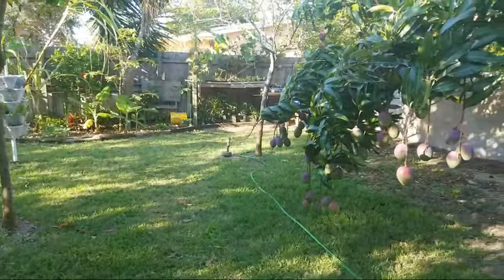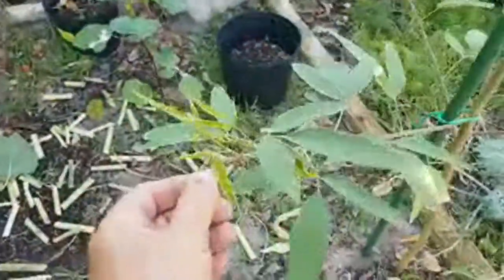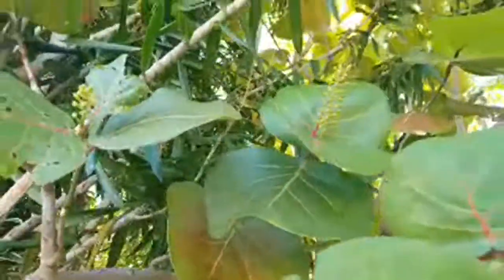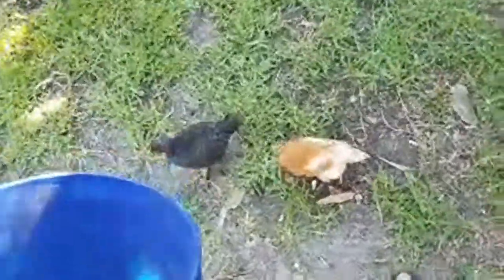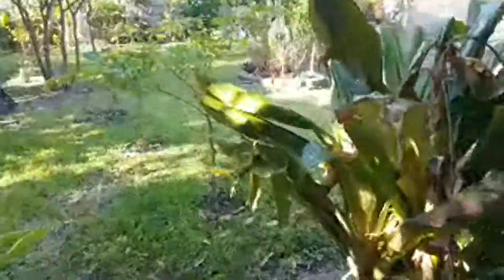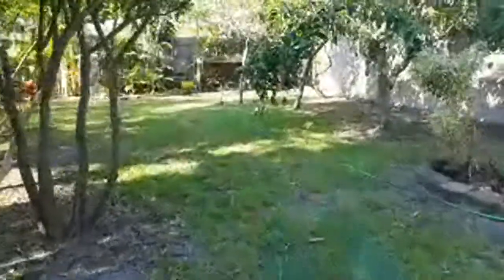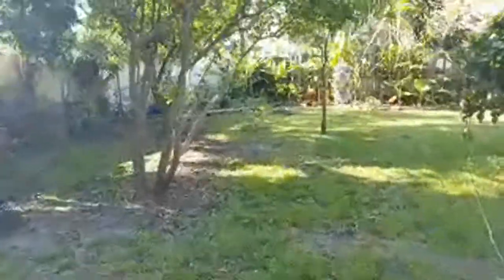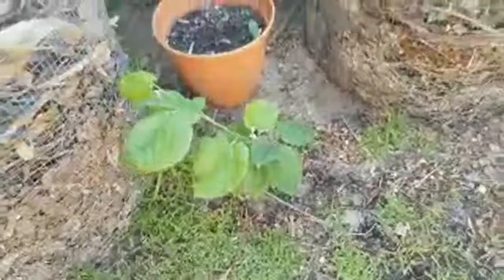The Fool And The Hero, Backyard Permaculture Enriches Life